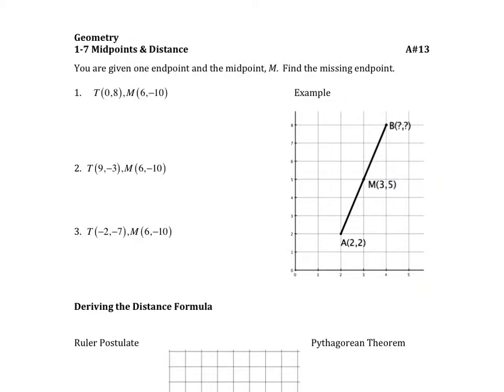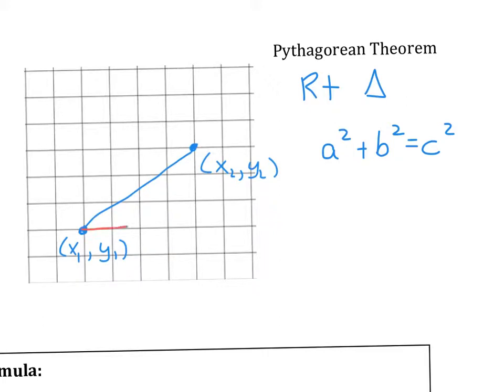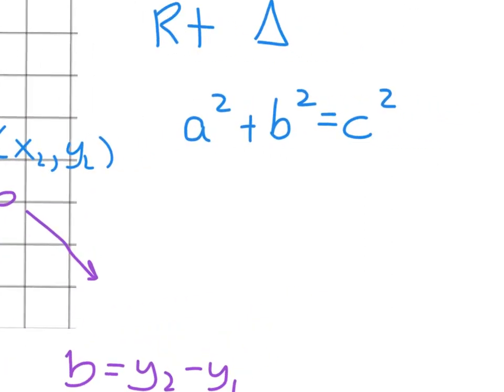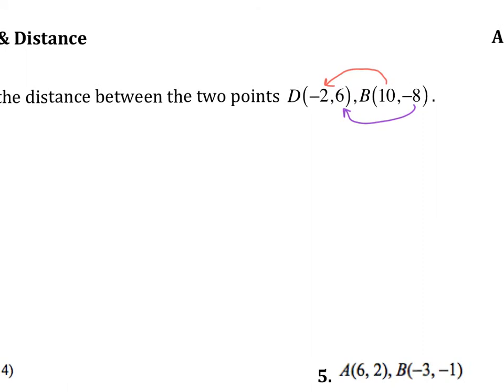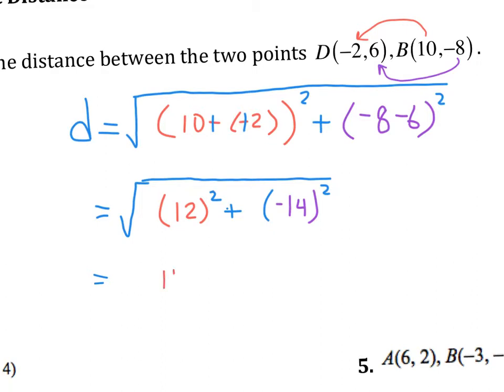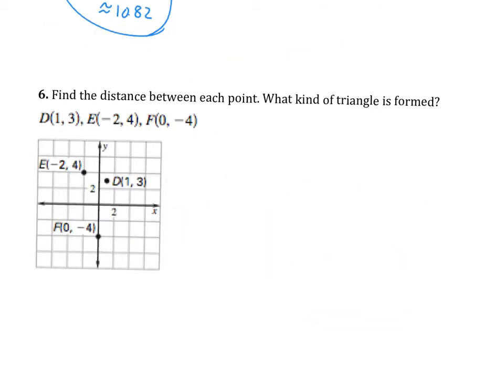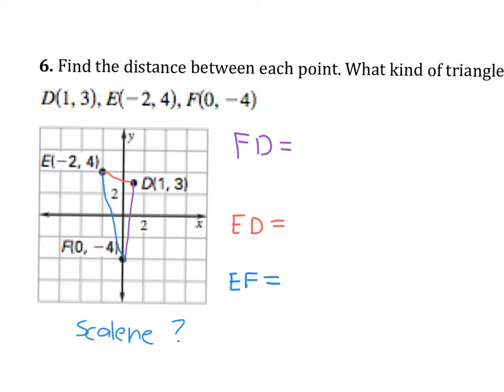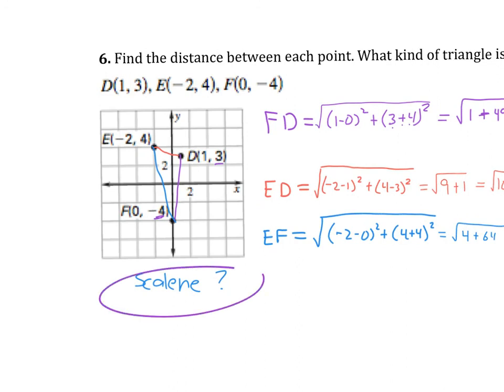Geometry 1-7 Distance Formula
How can one find the distance between two points? Did someone just make up that convoluted formula? .